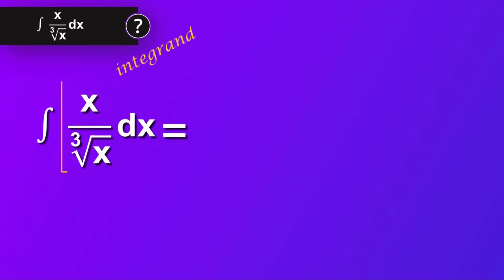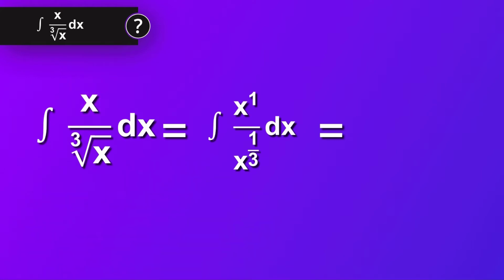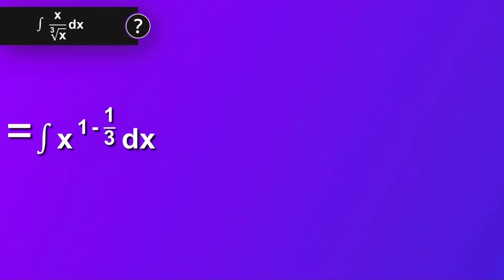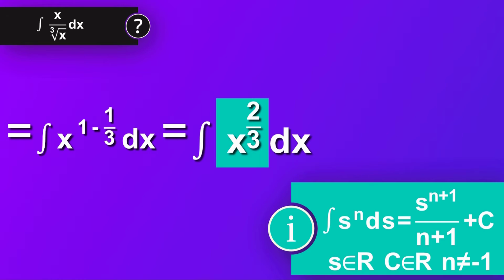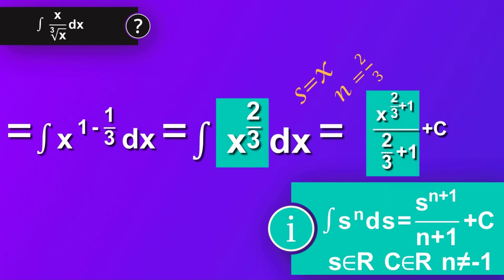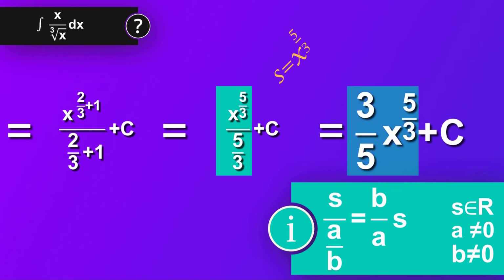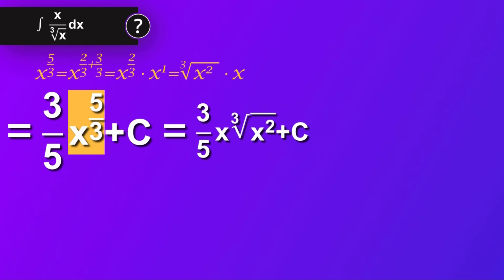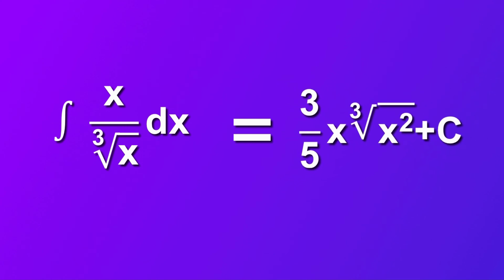Integral ∫x/(cube root of x)dx How To Solve in 10 EASY Steps (Watch Video Tutorial) - SBNH Academy ✅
What is indefinite integral of x divided by cube root of x by dx?

00:00 - Intro
00:04 - Problem
00:10 - Assumptions
00:23 - Solution
04:00 - Result
04:30 - Outro